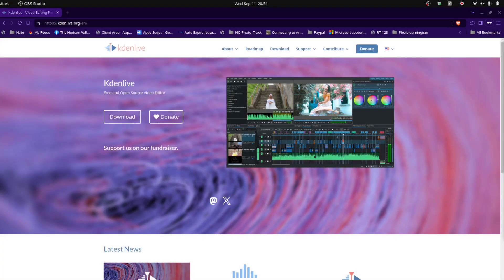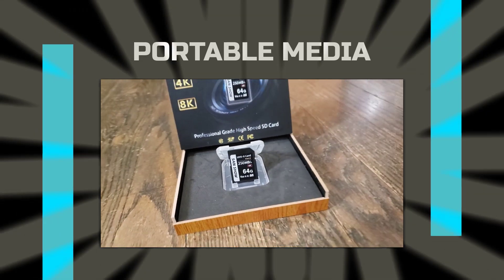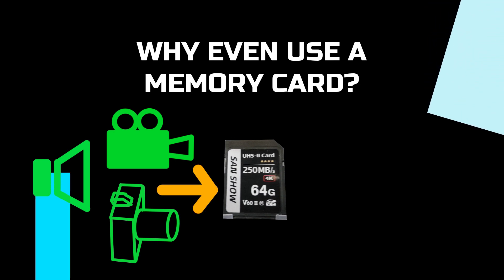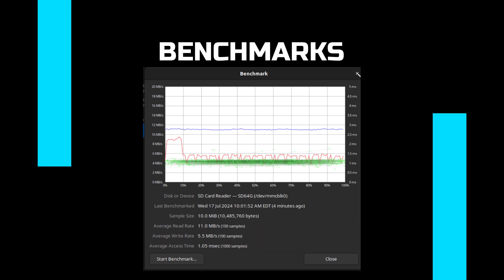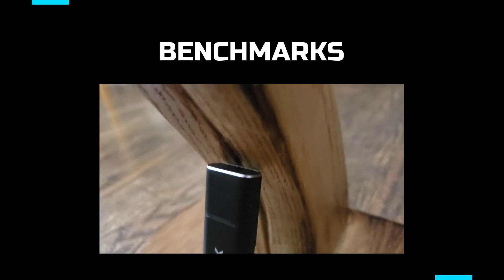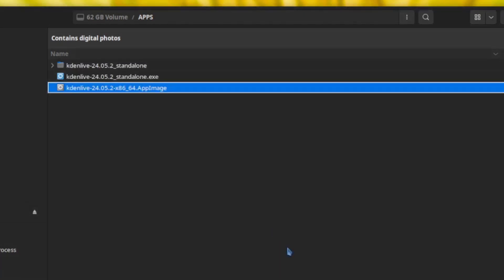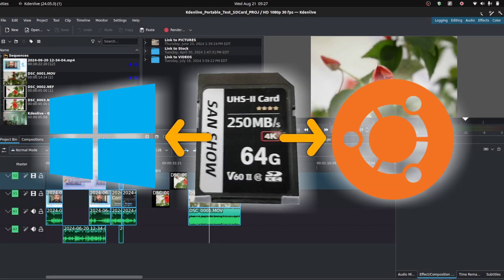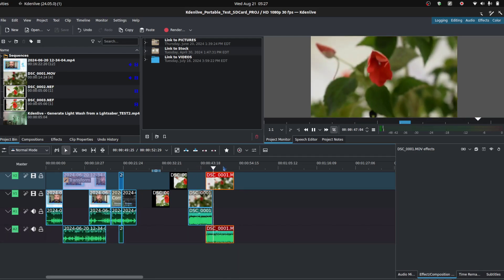Creating the Ultimate Portable Editing Studio with Kdenlive and SanshowSD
Build a fully portable editing studio using Kdenlive's standalone Windows version and Linux Appimage! See how to create a fully flexible installation to move back and forth between Windows and Linux, using the same project files and media resources. Special to this video, see the advantages of using a memory card and the game-changing improvements this can bring! Please show some love to SanShowSD by visiting the following link and considering their great products!

0:00 Intro to portable media
0:47 Why use a memory card
1:50 Easy Setup
2:56 Thoughts and Review